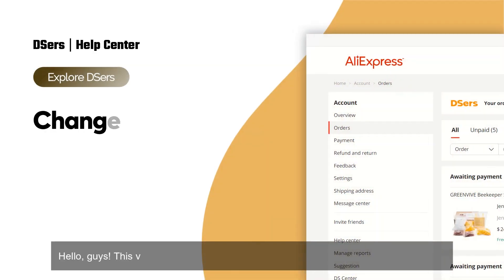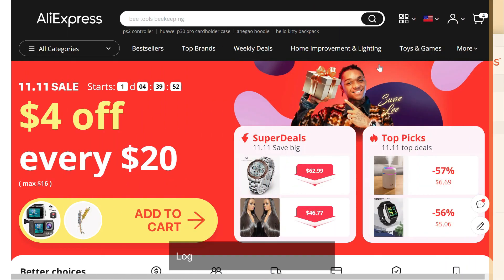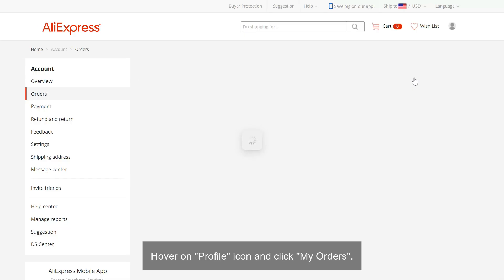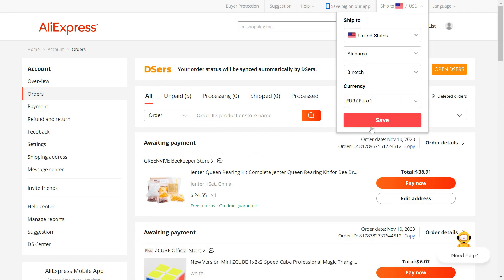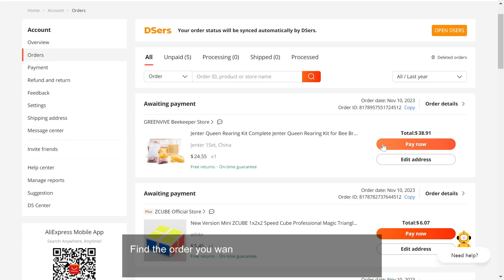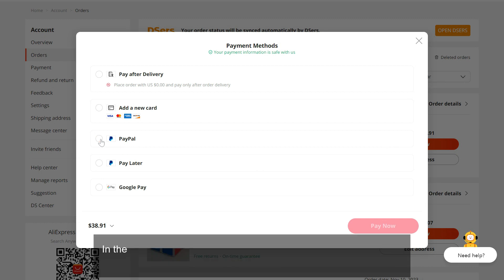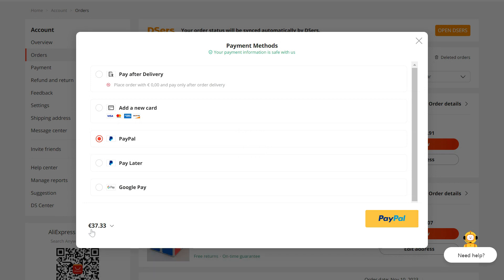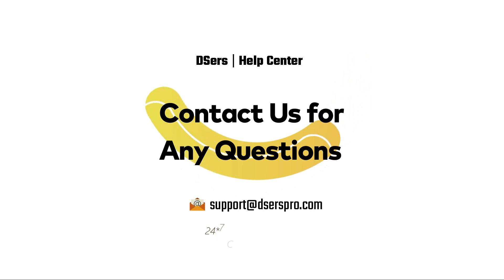Explore DSers - Change the currency to pay on AliExpress - DSers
Read the post to learn things about how to change the currency you desire to pay for your orders on AliExpress.